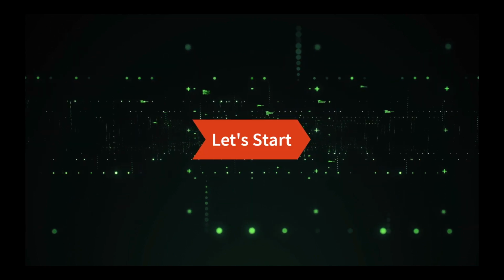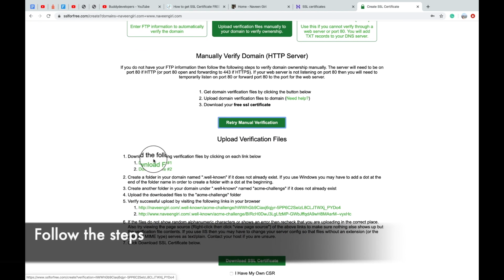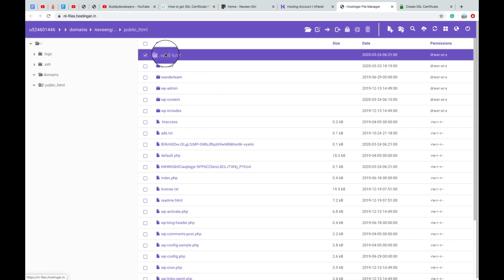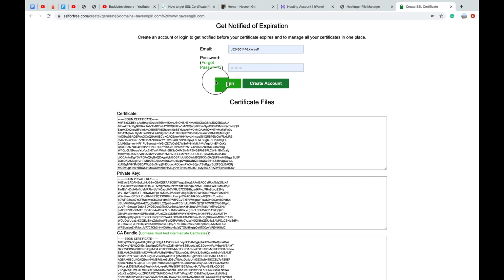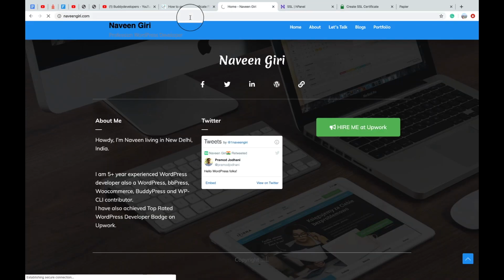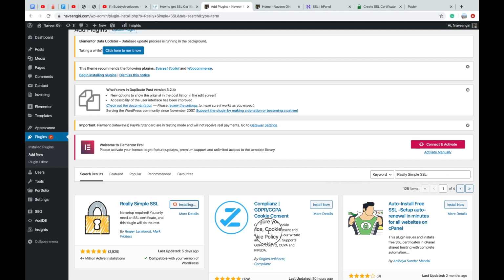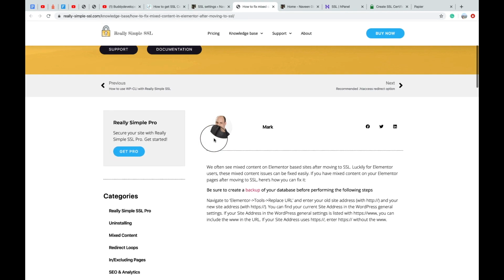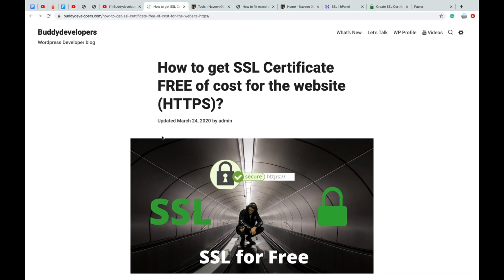How to get FREE SSL Certificate for Website (HTTPS)? | Buddydevelopers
Nowadays security is a big concern over the internet. Secure websites build visitor trust and also search engines give more value to Secure websites.

Do you know whether your website is secure or not?
- Importance of SSL certificate
- How to get and set up free SSL on your WordPress website.